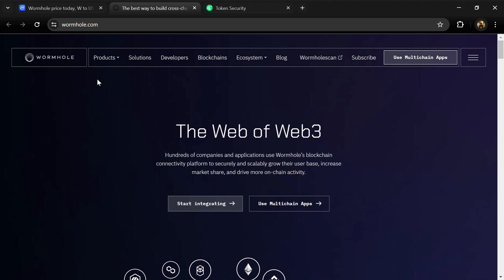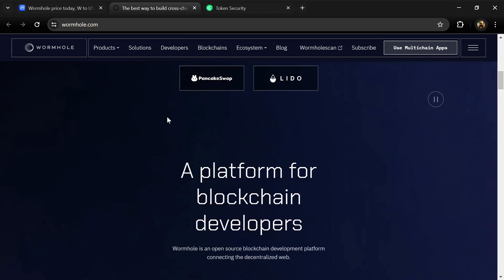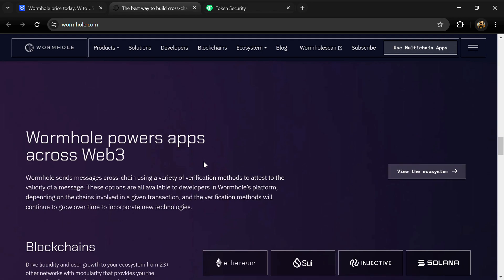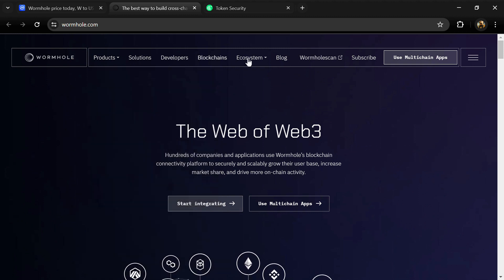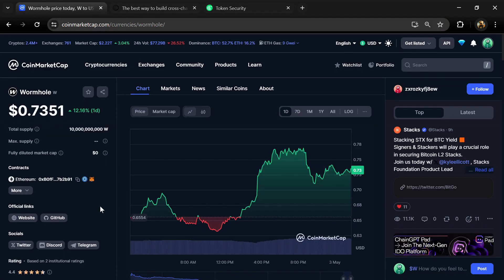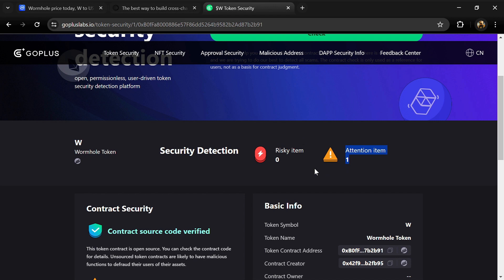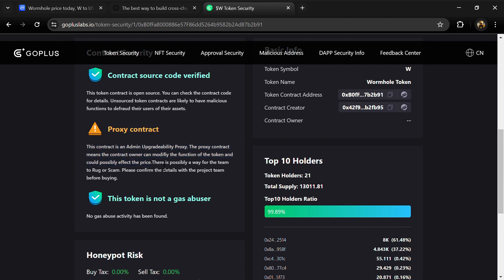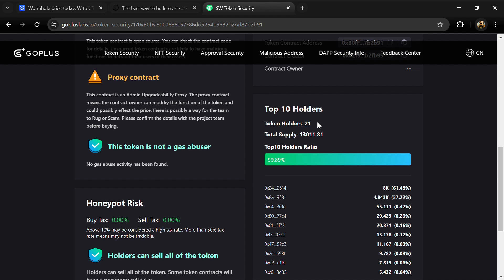Is Wormhole (W) token Good Or Not | Review About W Token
In this video, I will share a Review of the Wormhole (W) token and security parameters also check whether the crypto project is good or not. I have collected all the data from online sources please don't take this video as financial advice. I am not a financial advisor.